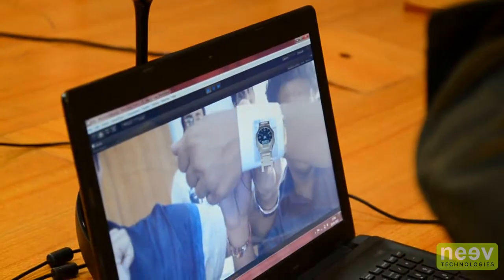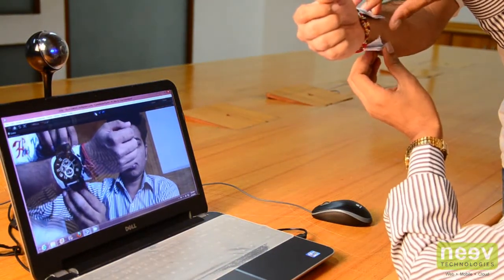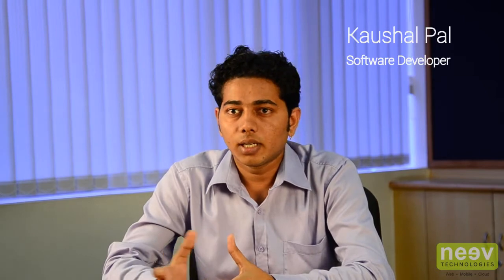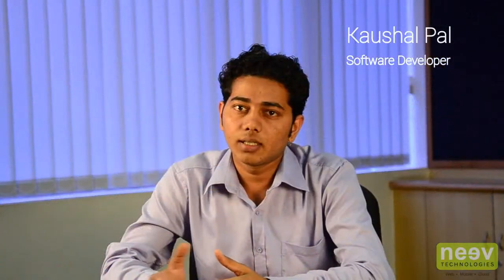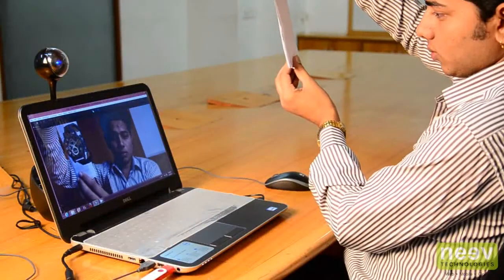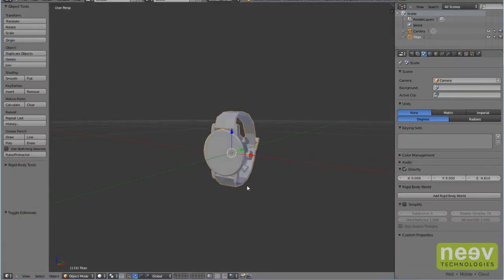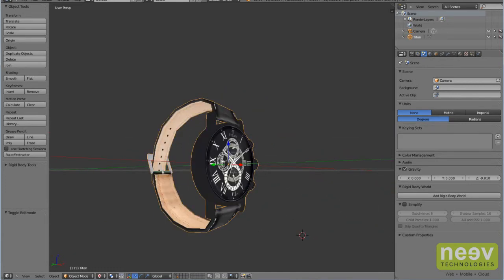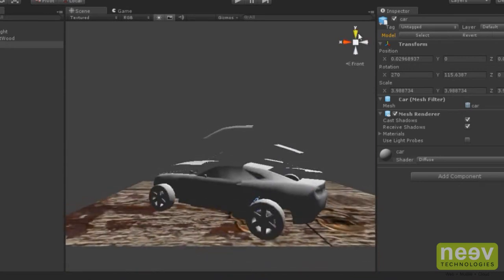Neev Hackathon 2013 - Jarvis - An Augmented Reality-Based Endeavor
We don't live in just an information age anymore but in a meta-information age. We seek more information than what meets the eye about the things that we see. Augmented reality is that silver bullet which promises to take us to a science fiction kind of realm in this decade.

The Application is about projecting any 3D model of a real world object on specified markers. Similarly, we projected a 3D Wrist Watch on a person's hand using a marker. Also, we changed the colors of a car according to the respective button pressed. We could also augment a model of a complete building on a simple marker.

to know more.

Team Jarvis:
•Nitin Nigam
•Kaushal Pal
•Ajinkya Kulkarni
•Vasanth Kumar

Video Created by:
Karthik M, Sakal Paul and Eliyas Mohamed